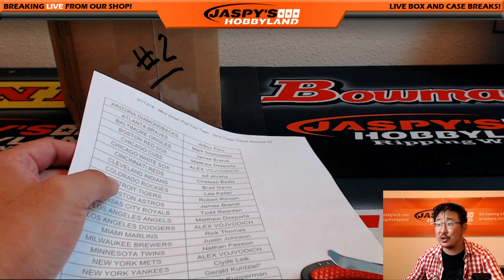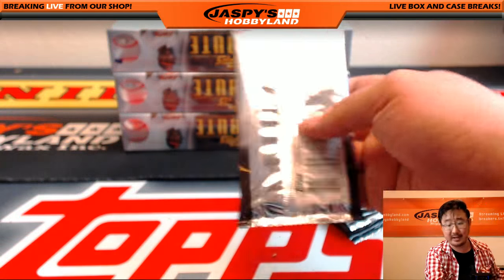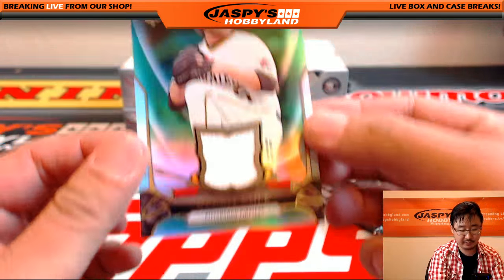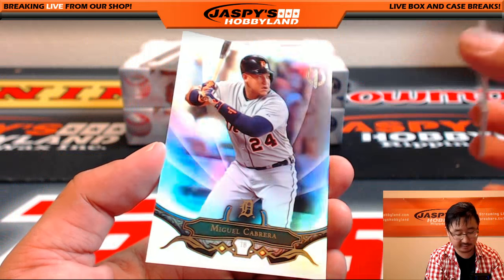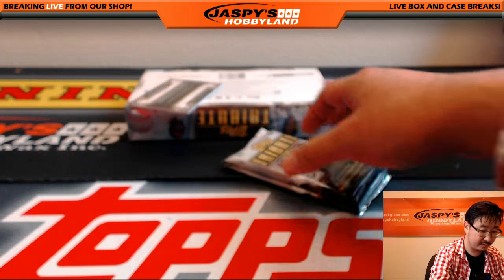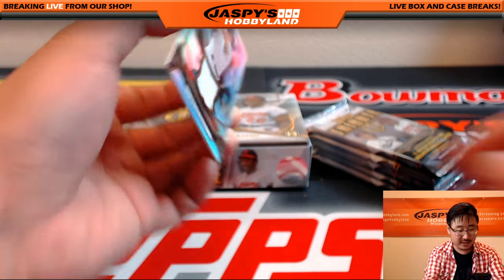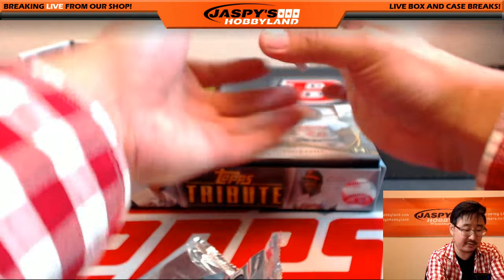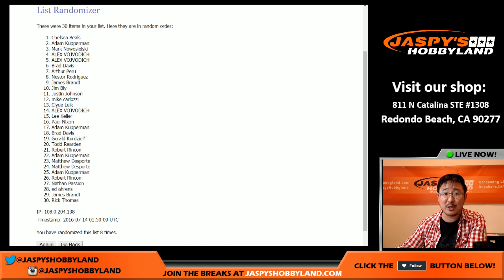BOOK! - 07/13/16 [4Box (Inner) PICK YOUR TEAM] #2 - 2016 Topps Tribute Baseball